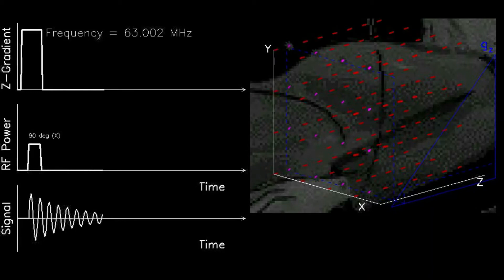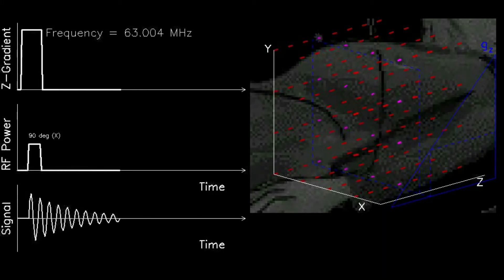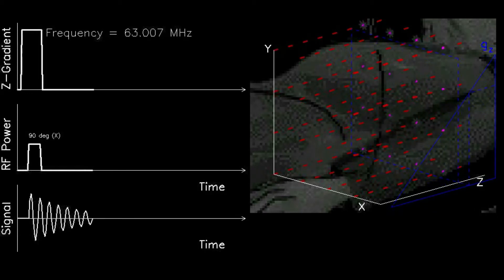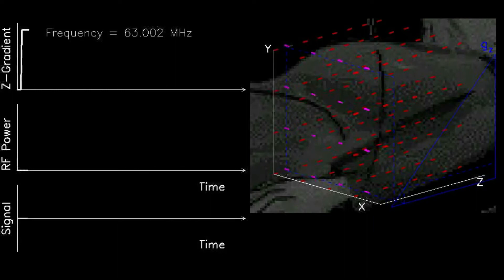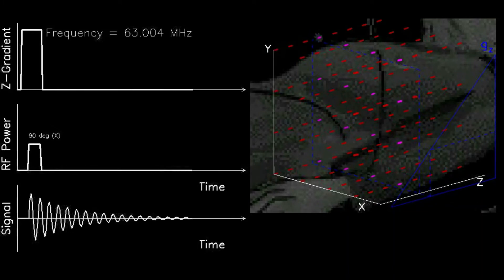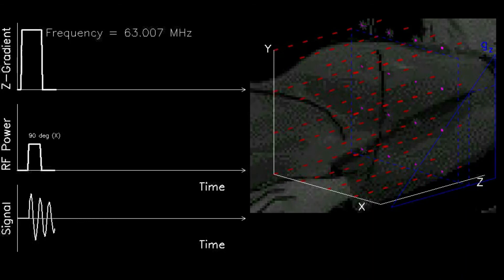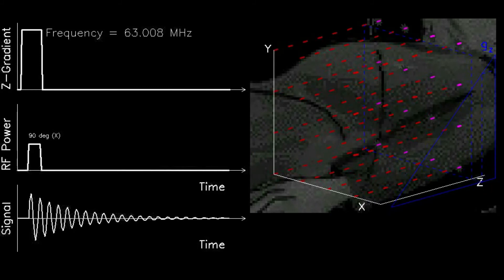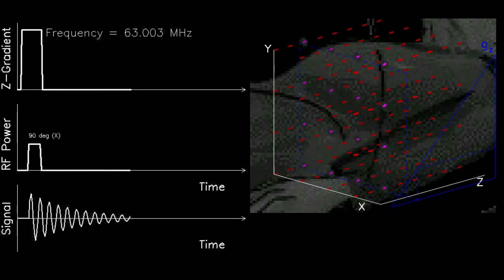MRI: Physics and Image Creation - Slice Selection (Part 13/18)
Part 13 of 18 - Description of the selection of different slices for image creation.